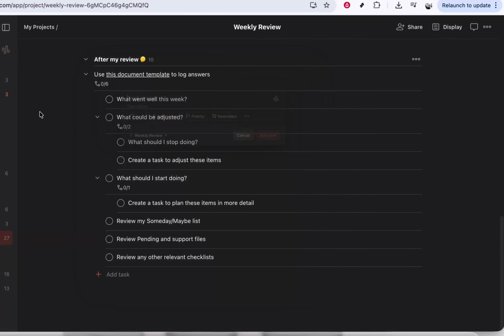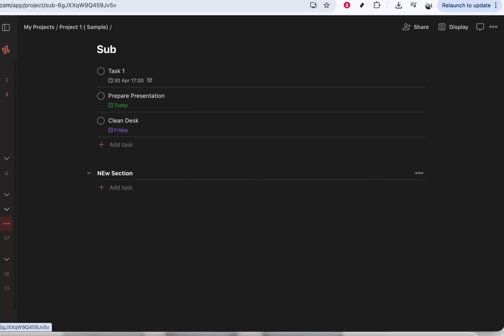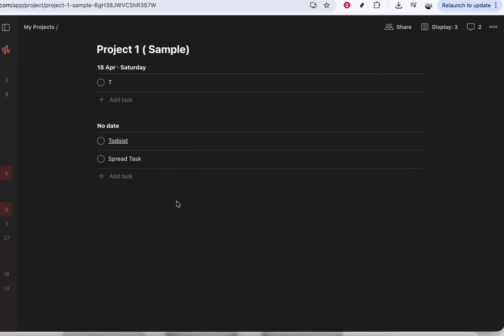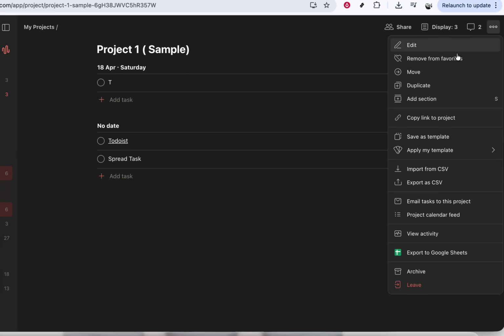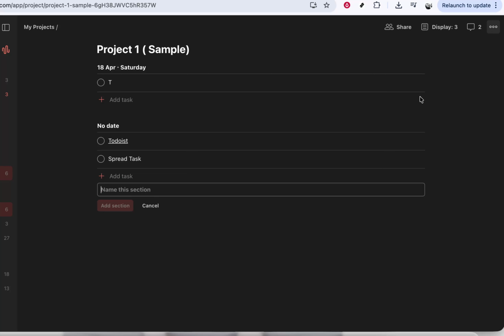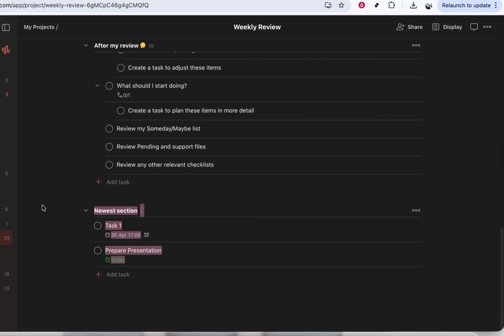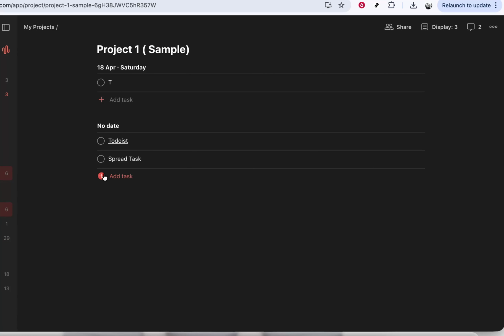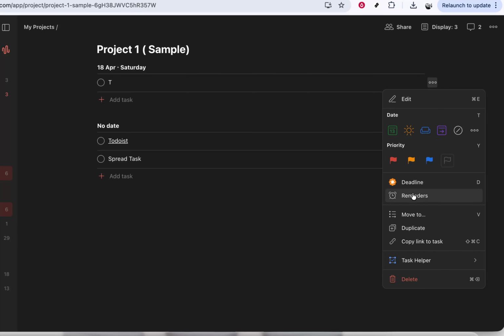How to Move Sub Projects to New Sections in Todoist | Quick Guide 2026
In today’s video, I show you how to move sub projects to new sections in Todoist so you can better organize your workflow and manage tasks efficiently.